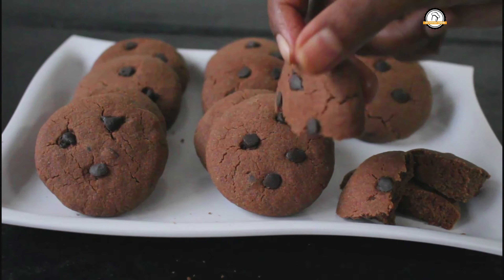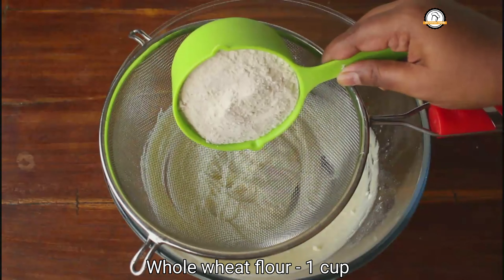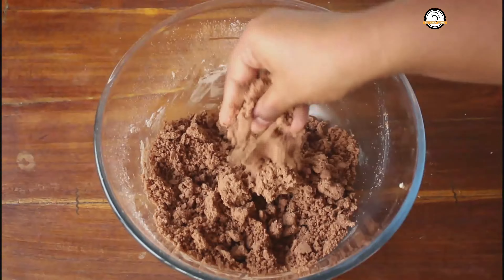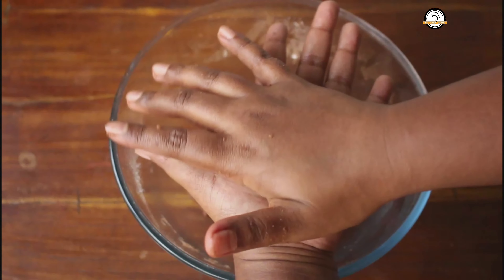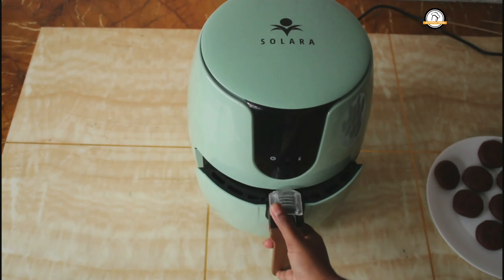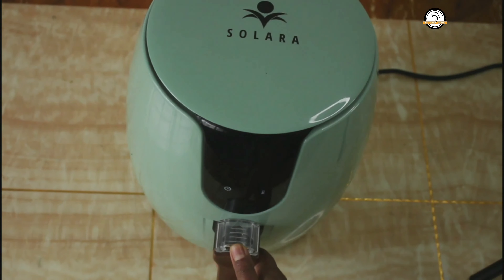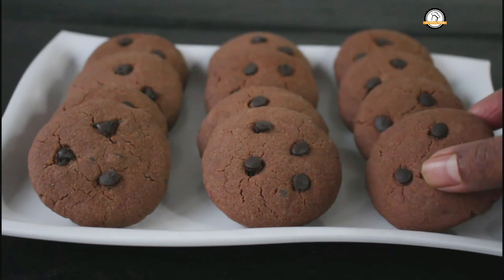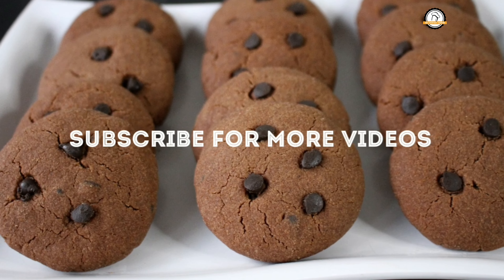No oven eggless whole wheat double choco chip cookies | Cookie recipe | Cookies without oven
No oven whole wheat double choco chip cookies | Cookie recipe

Recipe type:  Snacks | cookies | biscuits
Preparation time: 5 mins
Cook Time : 15 mins
Difficulty    :  easy
Servings    :  12 cookies

➡️INGREDIENTS FOR DOUBLE CHOCO CHIP COOKIES 🍪
Choco chip - 2 tbsp + 1 tsp

Temperature for baking cookies:
Airfryer - 160 degree 15 mins
Oven - 180 degree 15 mins
In cooker - low flame 20 mins